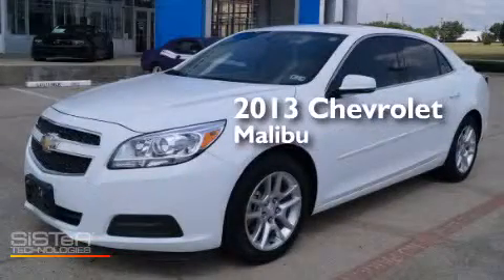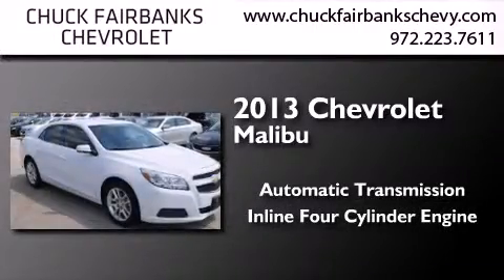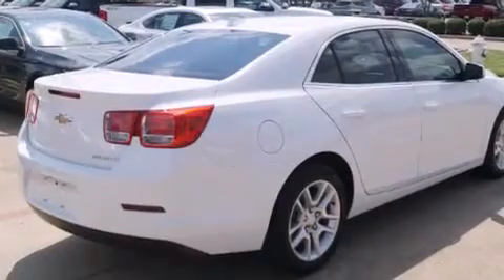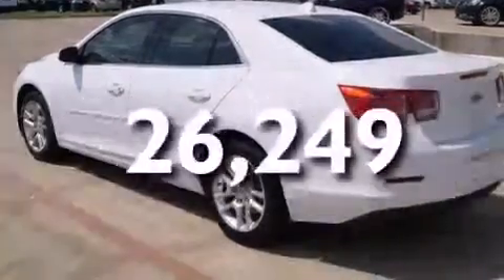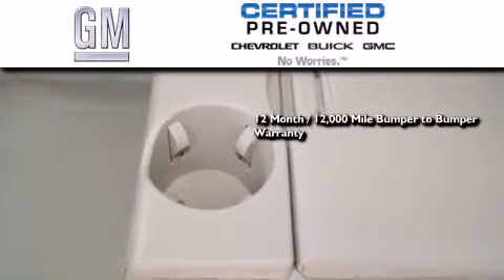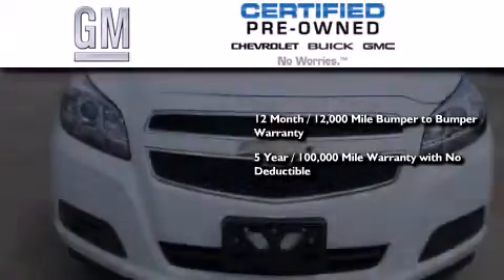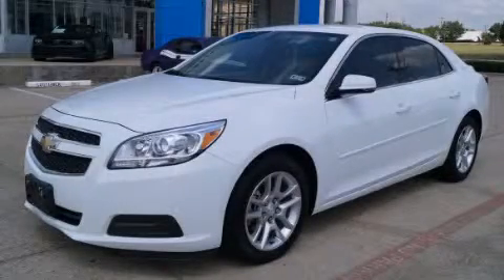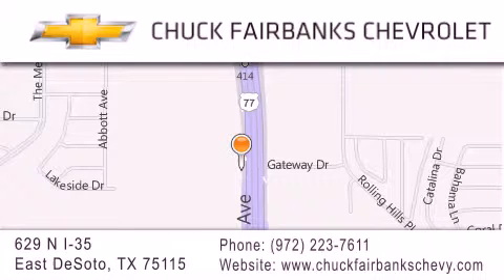Used 2013 Chevrolet Malibu Desoto Arlington Mesquite TX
We've been honored to serve the DeSoto TX area , we promise that your experience at our dealership will exceed your expectations ! Year : 2013 Make : Chevrolet Model : Malibu Engine : 2.5L DOHC 4-Cyl SIDI Engine Trans . : Automatic Exterior : White Miles : 26,249 Stock : DF183405U Chuck Fairbanks Chevrolet 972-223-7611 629 N. I-35 East DeSoto , TX 75115 Preowned 2013 Chevrolet Malibu DeSoto TX